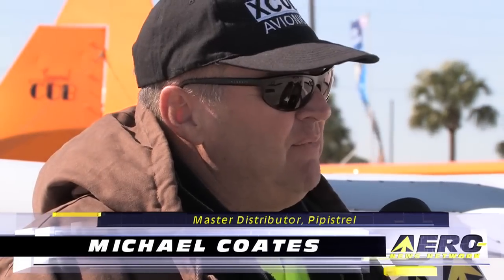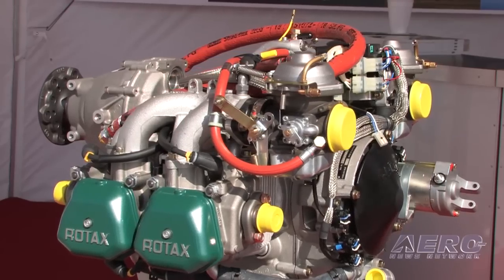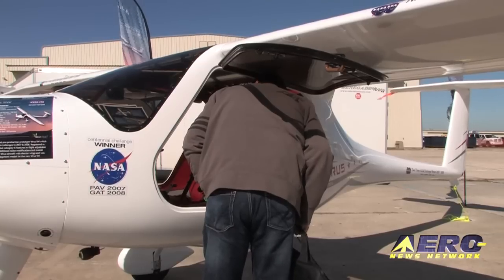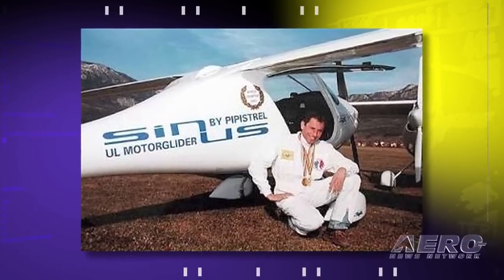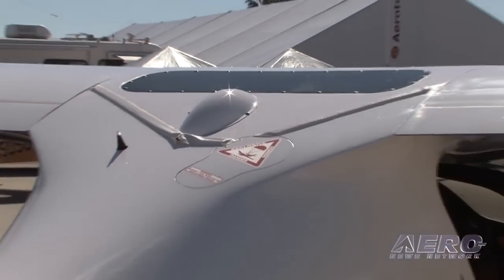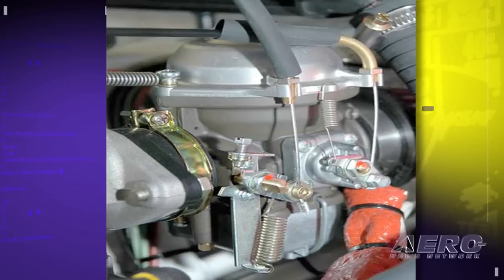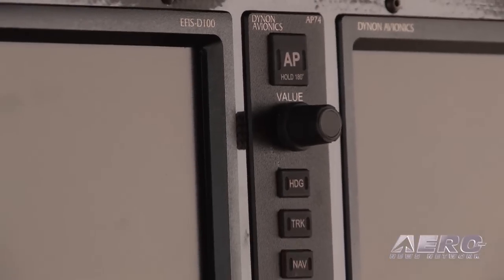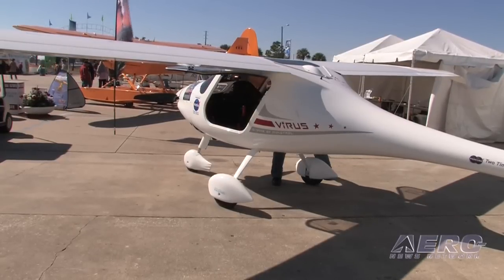Aero-TV: Extreme Aero-Efficiency - The Pipistrel Virus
Efficient, Lean, Uplifting... The Pipistrel Virus Is The Uncommon LSA

There is little like it in all of sport aviation... an altogether different breed of Light Sport Aircraft designed to wrest every ounce of lift out of square inch of lifting area... with as little drag as possible. It's called the Pipistrel and two separate versions of the aircraft offer the Aero-Efficient Pilot to seek one of the most unique rides in the sport aviation universe.

The aircraft has quite the pedigree... More than 100 birds are already flying the globe and it has won the NASA challenge -- Twice. With additional victories at the PAV challenge 2007 and NASA GAT centennial challenge 2008, the current version of the Virus SW 80/100 has actually been improved since it picked up those accolades.

The Pipistrel can be equipped with either a 12- or 10-meter wingspan... as well as your choice of a Rotax 912 UL2 (80 hp) or 912 ULS (100 hp). It also boasts a number of avionics options. The 80 HP Virus SW 80/100 cruises at 133 kts, and burns less than 3.6 gph. At 75% cruise-power, the more powerful 100 HP version boogies at 147 kts... while the ASTM-LSA version (equipped with the fixed pitch propeller) cruises at 119 kts, and burns but 3.7 gph. The Pipistrel offers two seats and a 'useful payload' of 660 pounds.